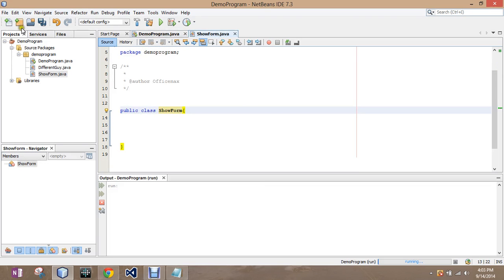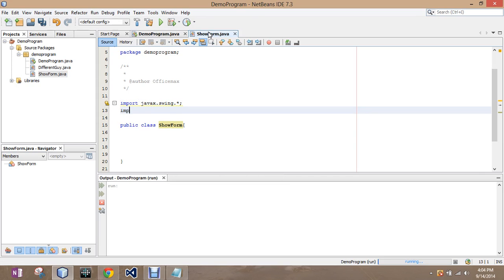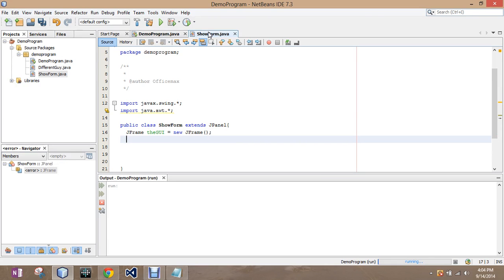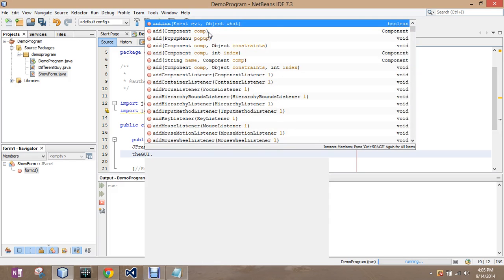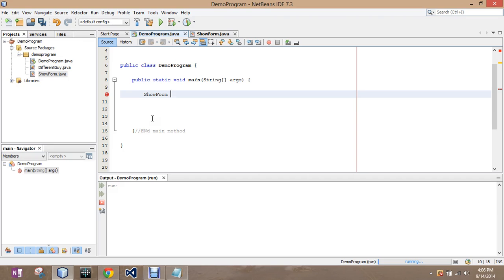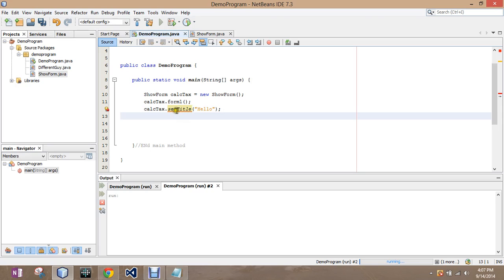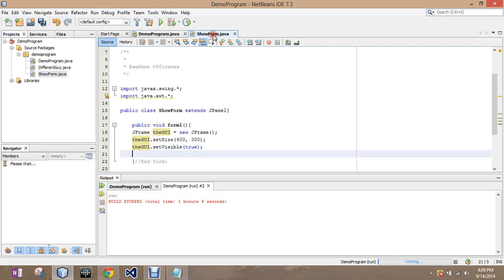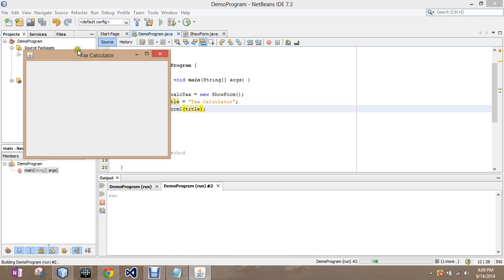Creating a new JPanel and JFrame